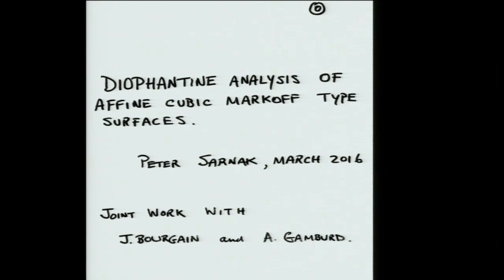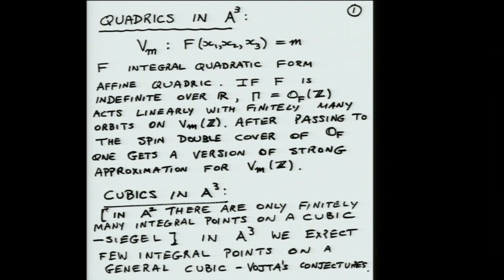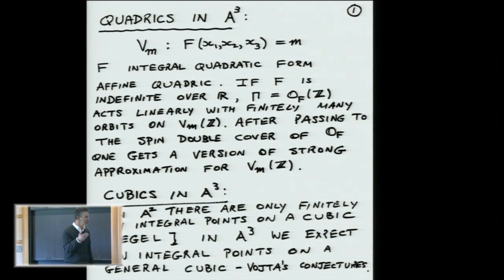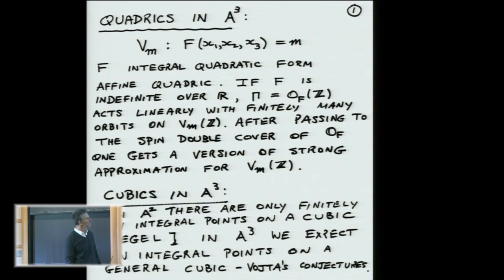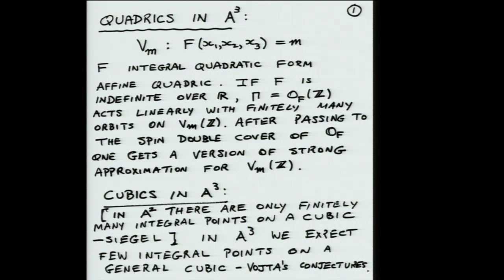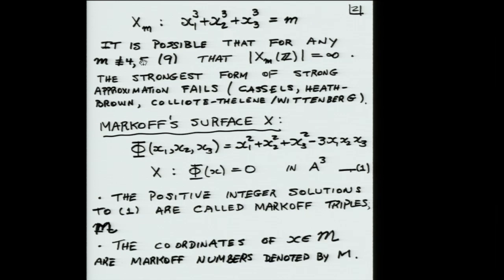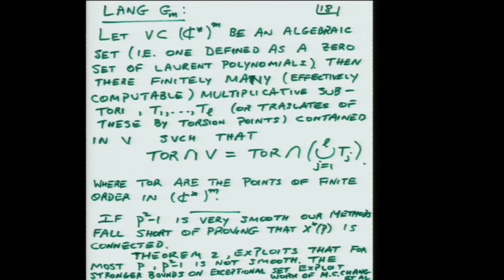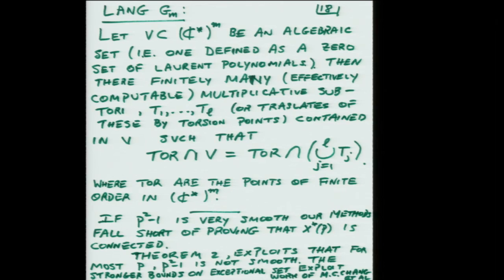Diophantine Analysis of affine cubic Markoff type Surfaces - Peter Sarnak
Speaker: Peter Sarnak (Princeton/IAS)
Title: Diophantine Analysis of affine cubic Markoff type Surfaces